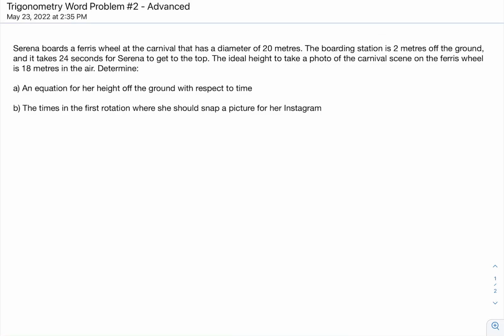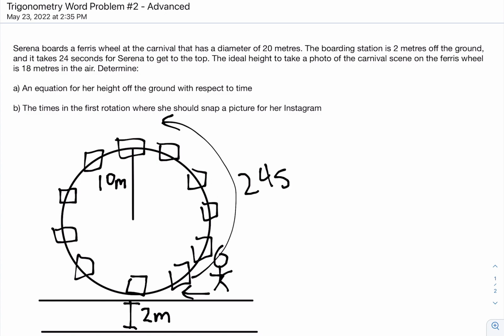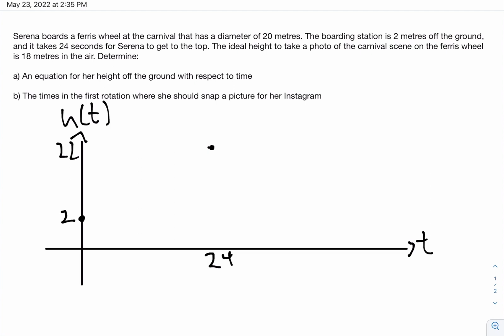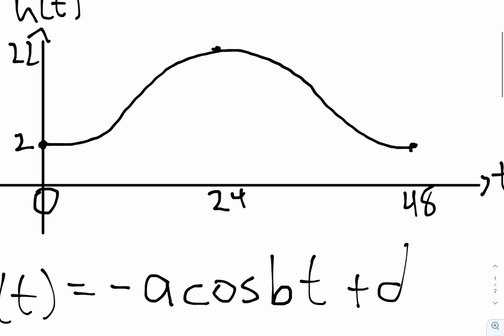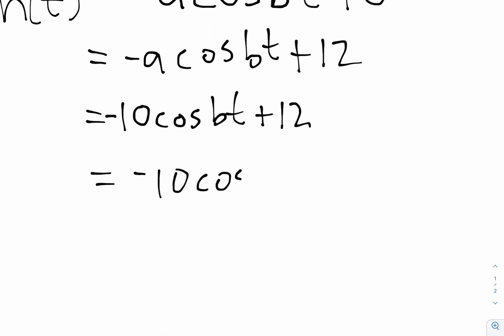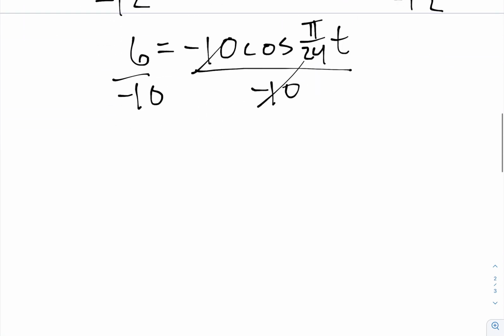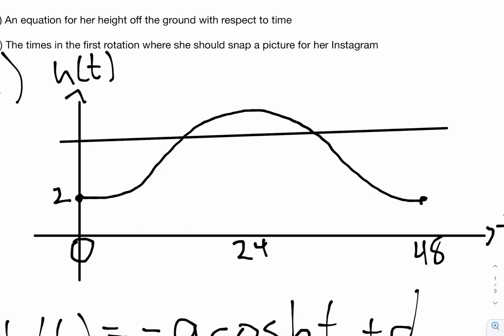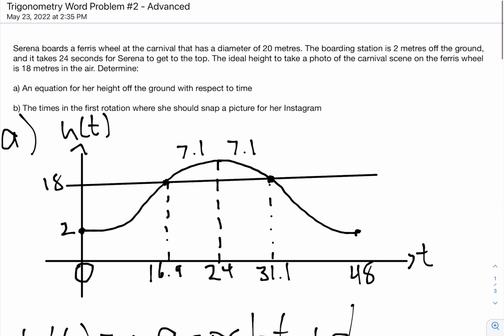Difficult Trig Word Problem pt. 2